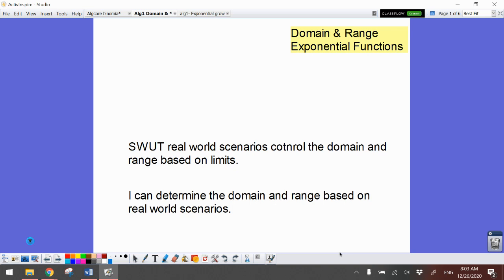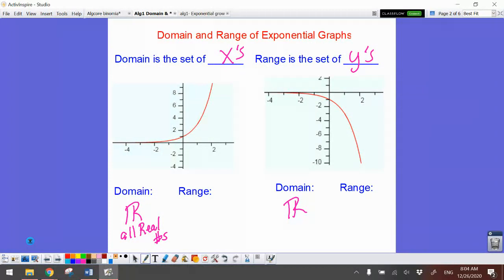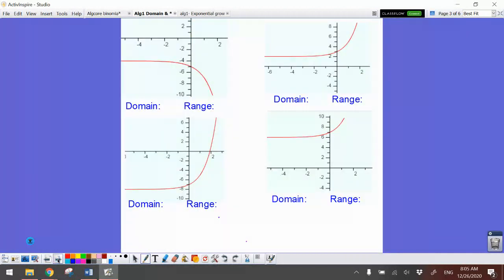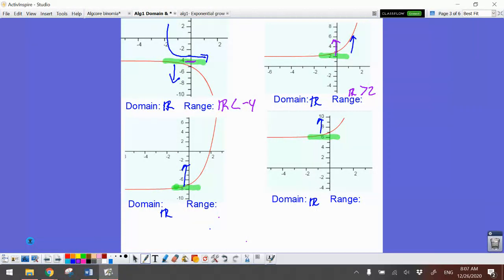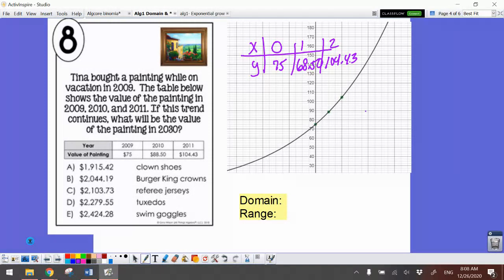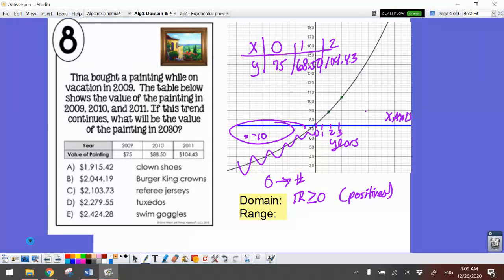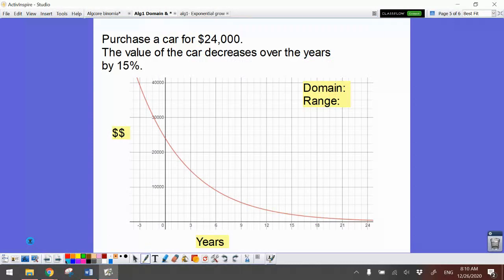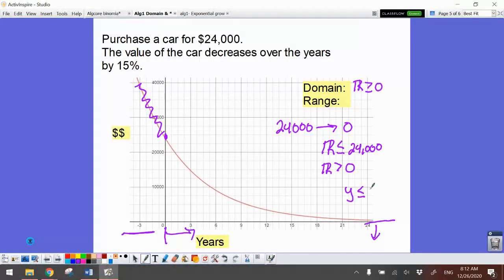Real world domain and range video